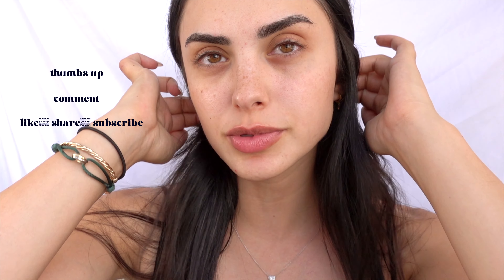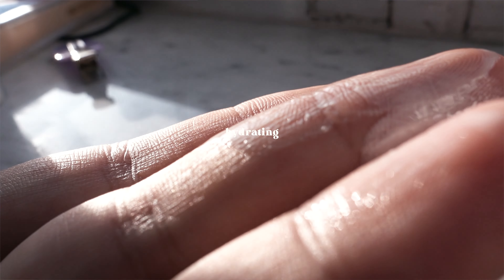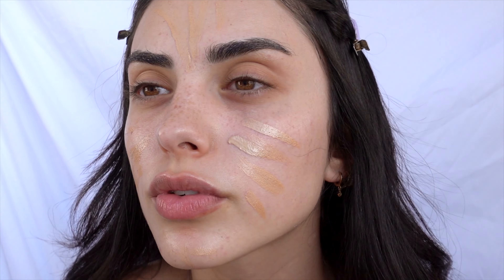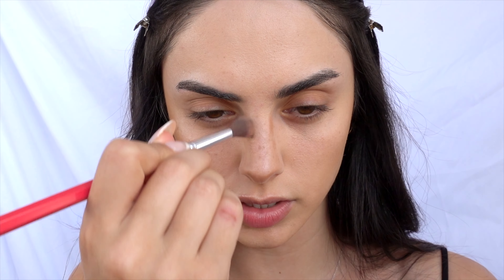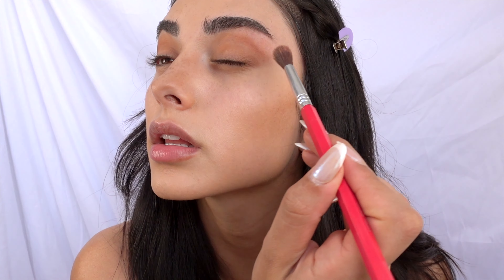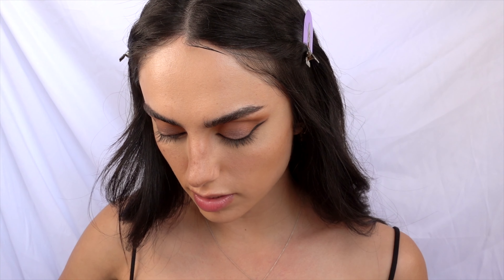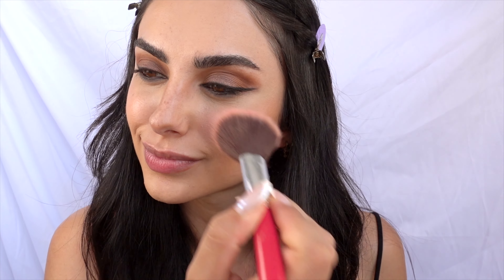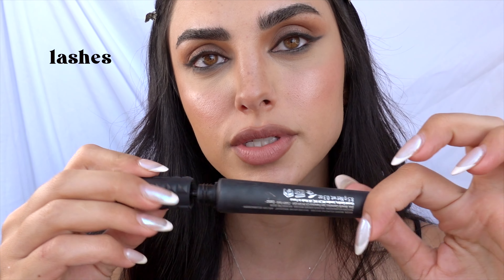Summer Nights Makeup Look 💘 | Joanna Marie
today I filmed this summer nights makeup look that is perfect for a summer night out where you want to look glam with sultry eyes yet have that summer glow & radiance- this was a highly requested tutorial so I am so excited to share it & hope you guys love it!

Links!!

summer nights makeup, summer makeup look 2022, summer makeup tutorial, summer makeup tutorial 2022, summer nights makeup look, summer makeup trends, summer makeup trends 2022